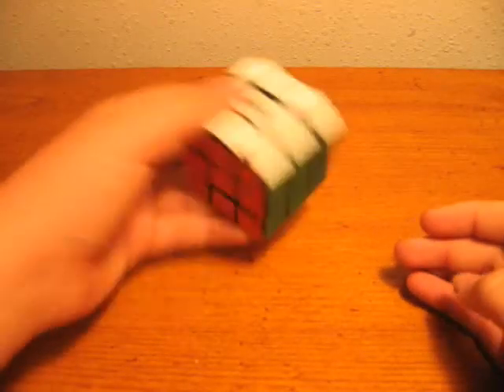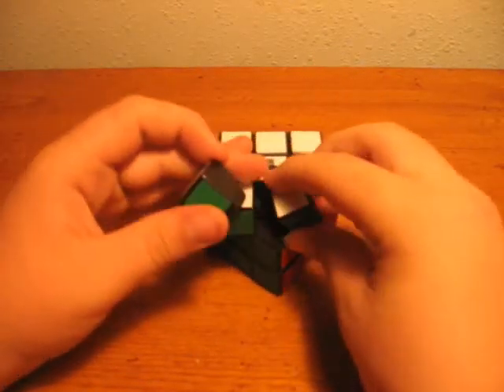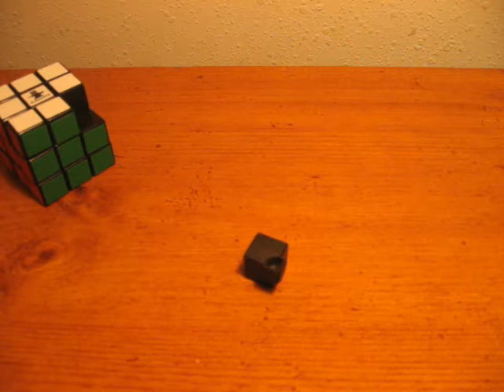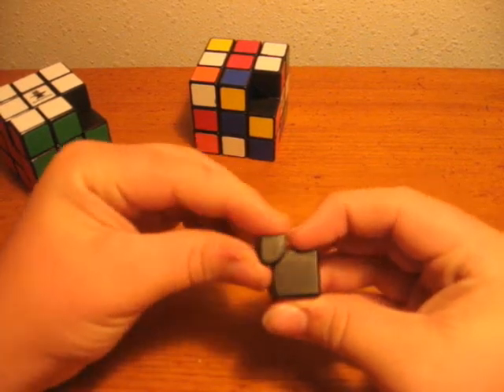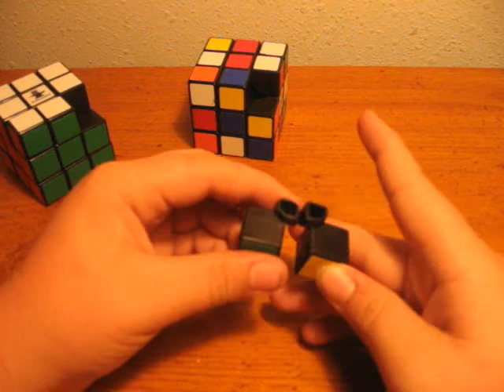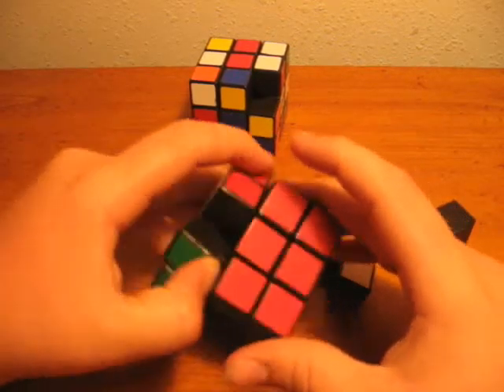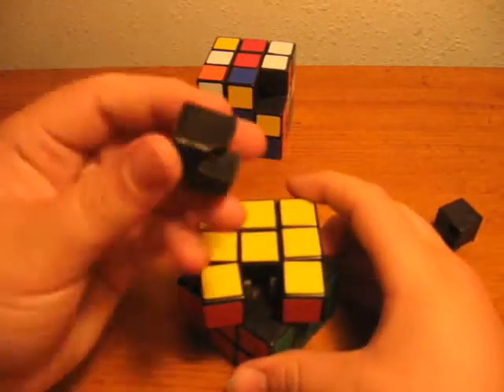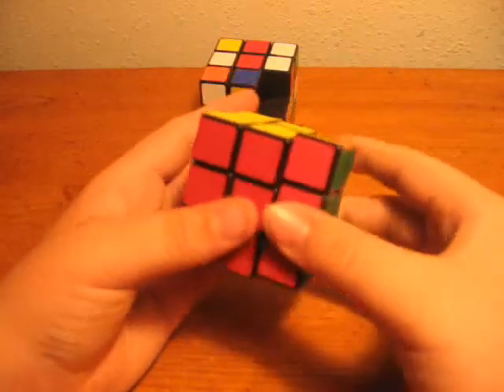Newley modded 3x3